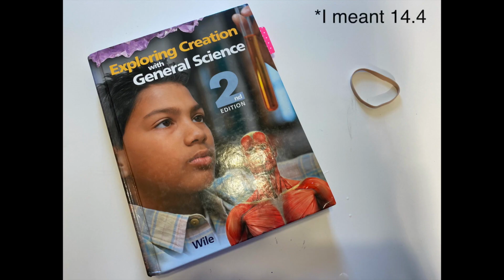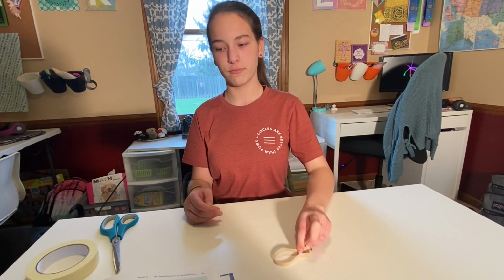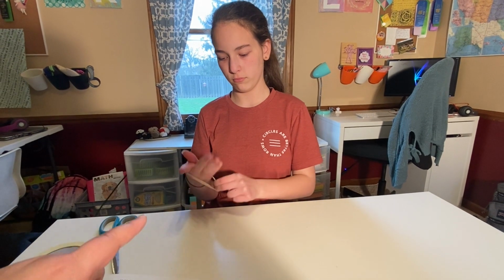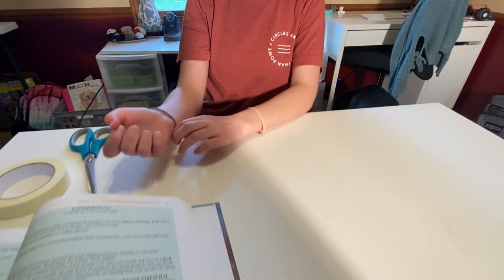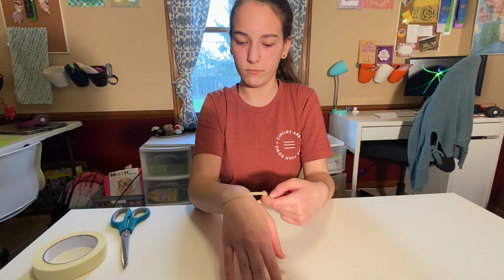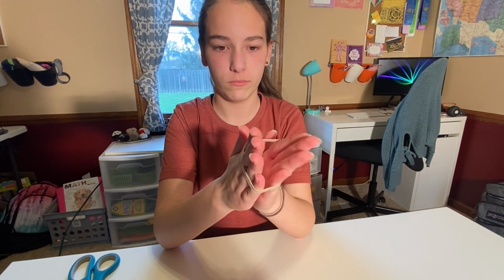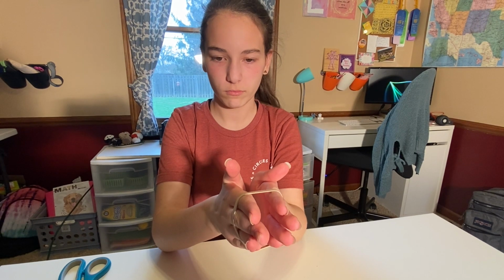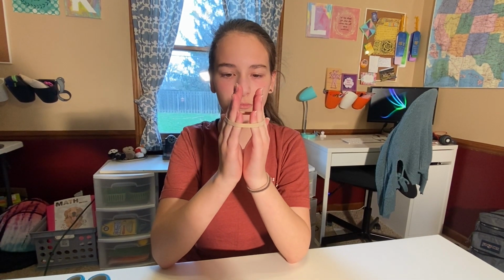Exploring Creation with General Science Module 14.4 experiment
This video is experiment 14.4 from Apologia's Exploring Creation with General Science.